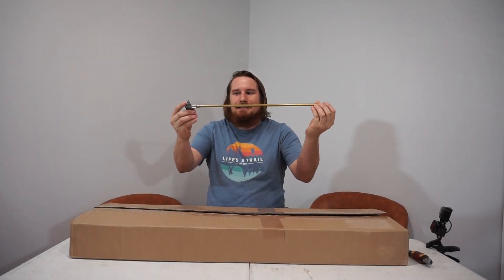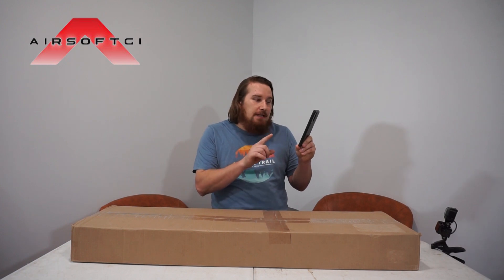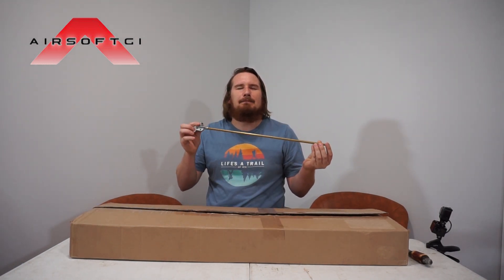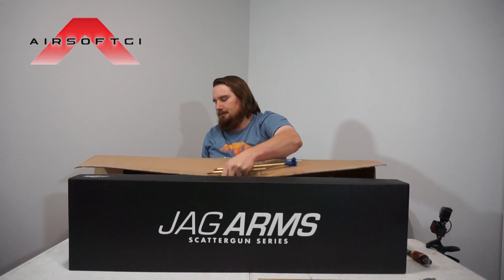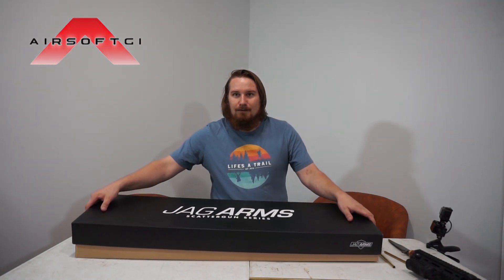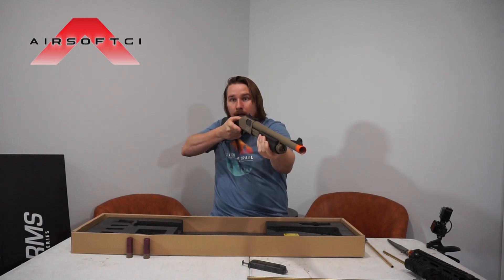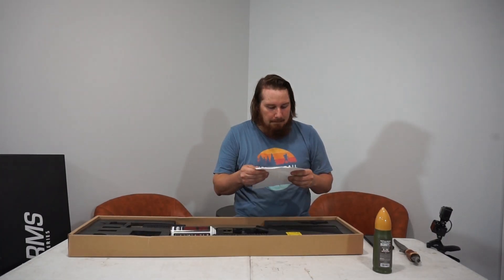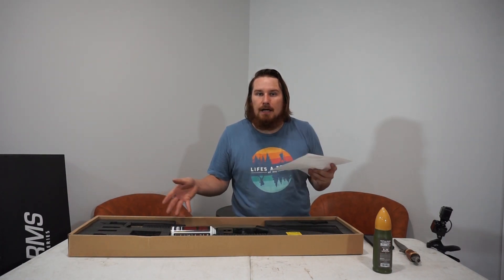Airsoft GI Boneyard Mystery Box Unboxing... Is It Just JUNK?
I broke down and got a box from AirsoftGI. Not a regular mystery box, but a boneyard mystery box.

Did I waste my money?